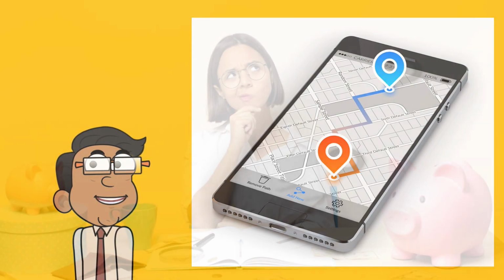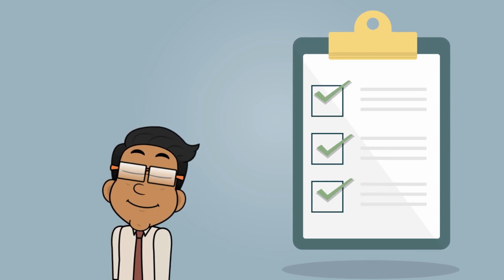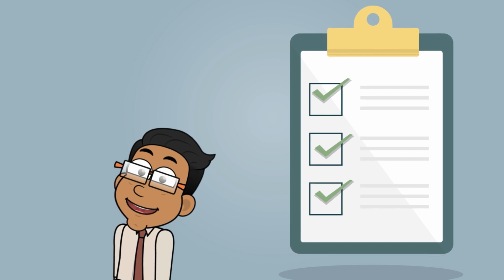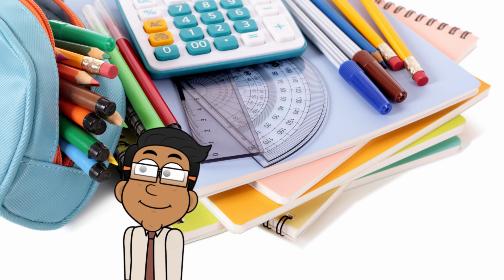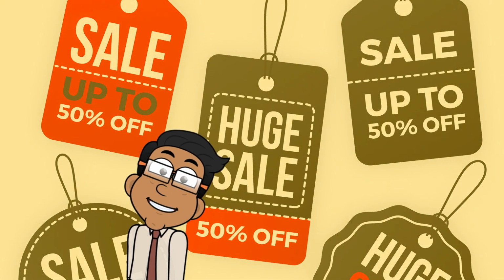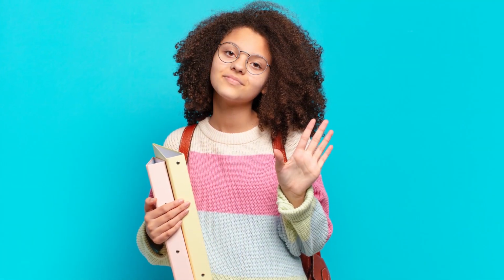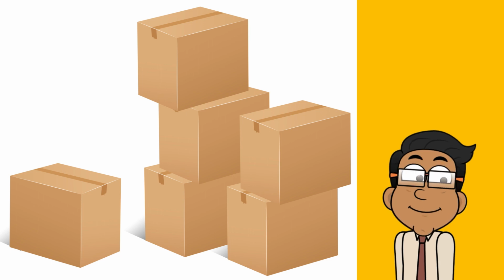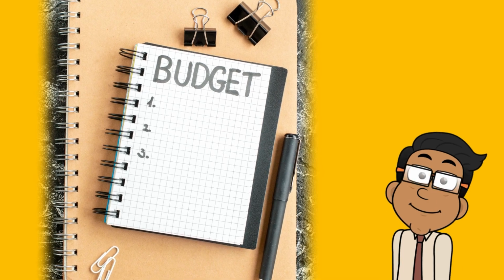Budgeting for School Supplies | Step-by-Step Guide | Money Instructor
A guide to mastering budgeting for school supplies for students by understanding financial priorities, tracking expenses, and seeking cost-saving strategies.

Learn the essential steps to budgeting with a focus on school supplies. Dive into understanding your financial starting point by acknowledging sources of income like allowances, savings, and part-time jobs. Discover the importance of differentiating between must-have items, luxuries, and in-between essentials. Learn to set financial priorities by making a comprehensive list of school-year necessities and practical tips like comparing prices online, considering second-hand options, and scouting for student discounts. Understand tracking every expense and adaptability when unforeseen costs arise. By the end, realize that budgeting is not just about school readiness but a life skill that improves with practice.  Budgeting 101.